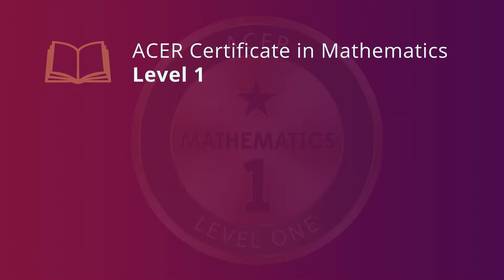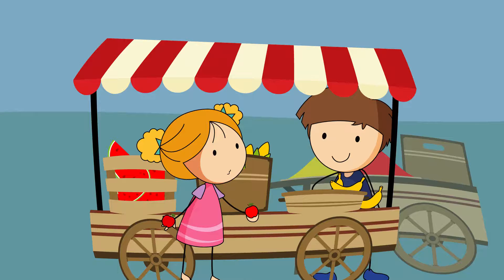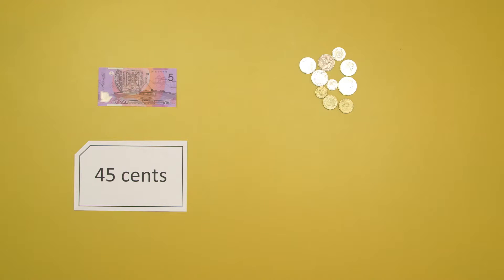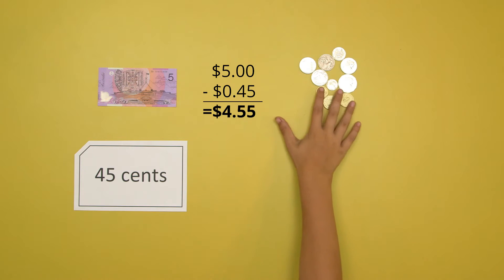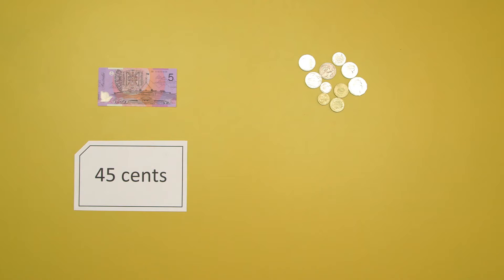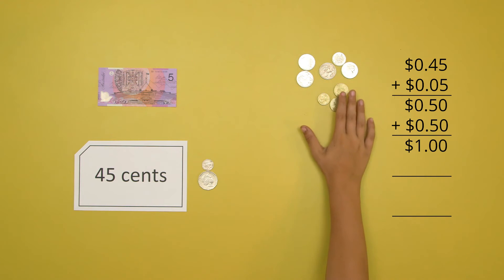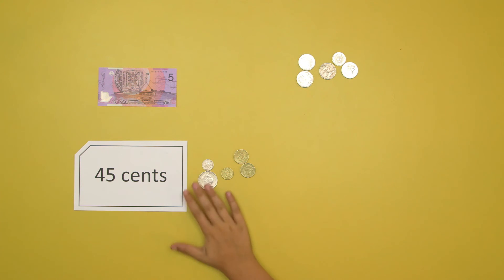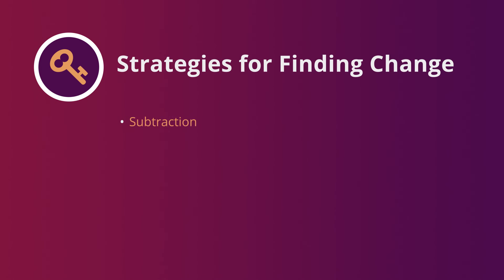Money and Financial Mathematics - Finding change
An illustration of the skills associated with money and financial mathematics.

This video provides an example of what is assessed at the level required to achieve an ACER Certificate in Mathematics - level one.
Learn more about the ACER Certificate program by visiting the ACER Academy